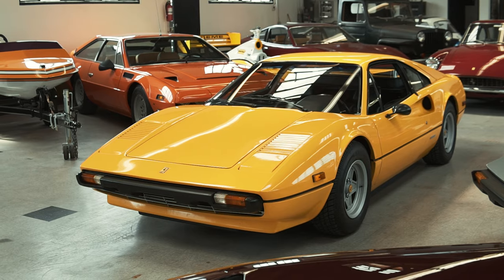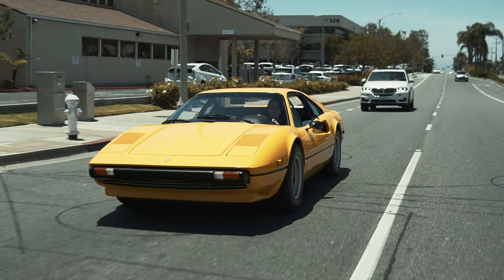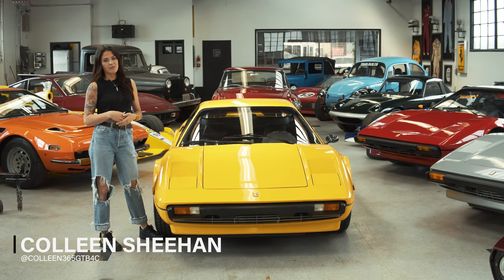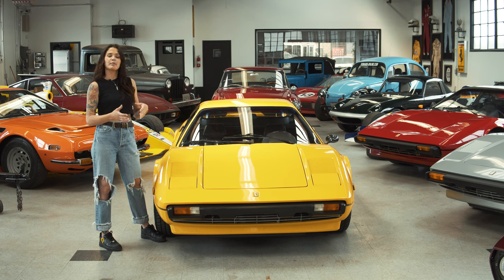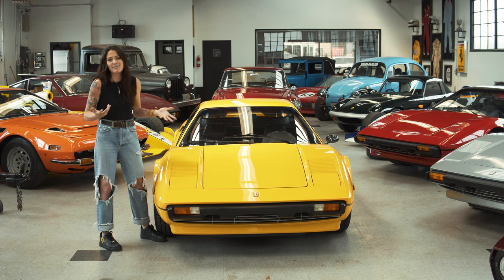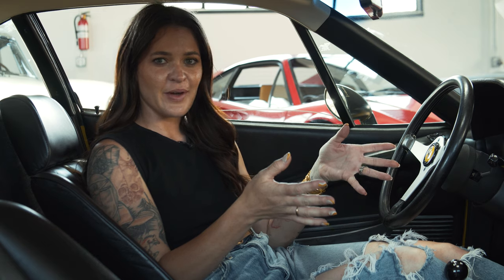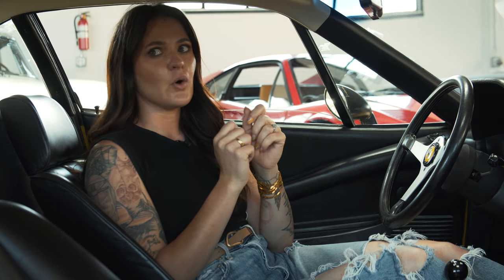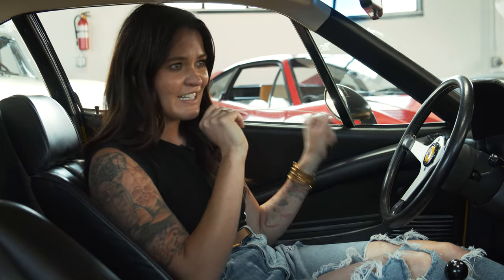Fly Yellow Ferrari 308 GTB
The Ferrari 308 was the brands biggest seller in the 1970s, and because so many Ferrari 308s were sold, many owners modified their cars over the years making pristine and original cars hard to come by today. This stunning yellow 308 GTB is not only a very original car, but also sports an eye catching shade of yellow. This Ferrari 308 is also a GTB version, unlike most of the 308s sold which were the GTS or targa top. The GTS was a very popular model because of the show Magnum PI with Tom Selleck driving top off, making buyers want that same experience. But today the 308 GTB is a very desirable model because so many less of them were made. Our feature car is not only gorgeous in yellow and very original, but it also drives like a dream, clinking through the gated shifter without any synchro issues and giving the pure carbureted V8 sounds just as it should. Out of the various 308 models made, the carbureted cars sound the best, and produce the most power, making this car a Ferrari lovers dream.